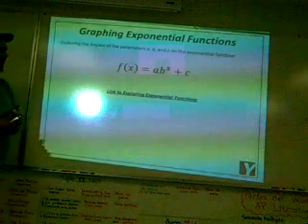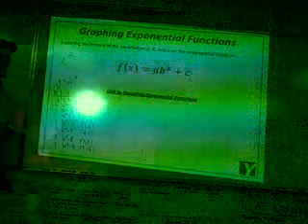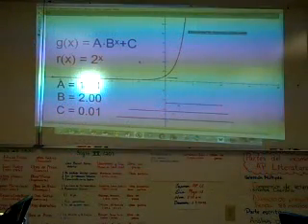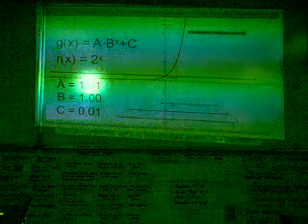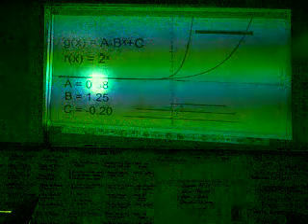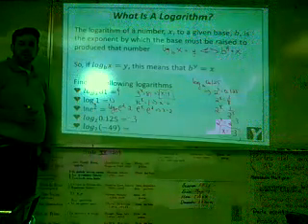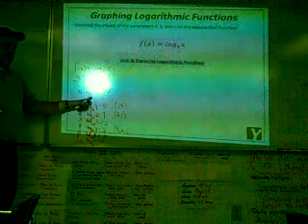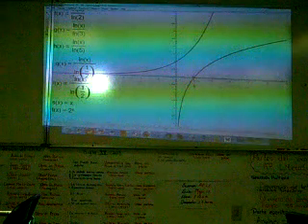PreCalculus - Unit 8 (Part 1) Logs and Exponentials